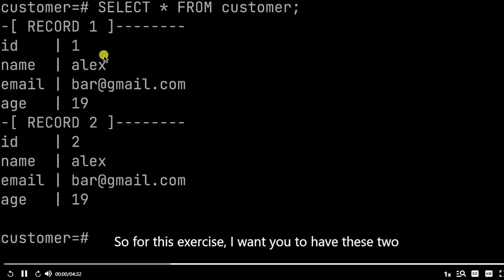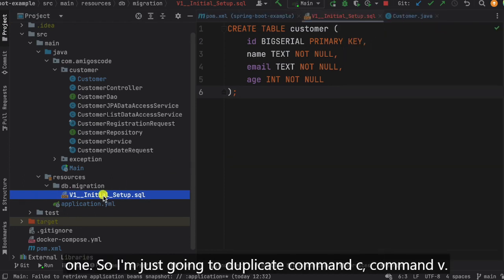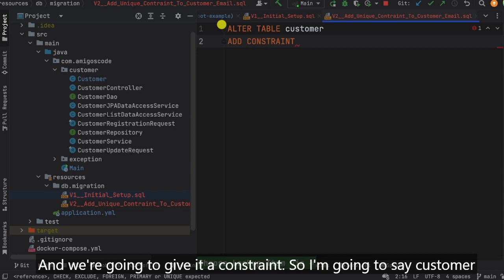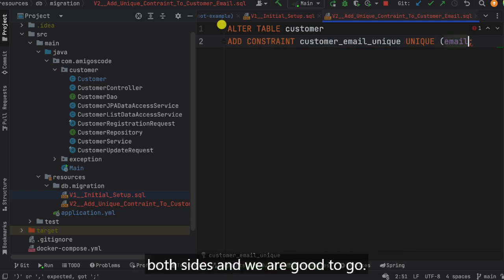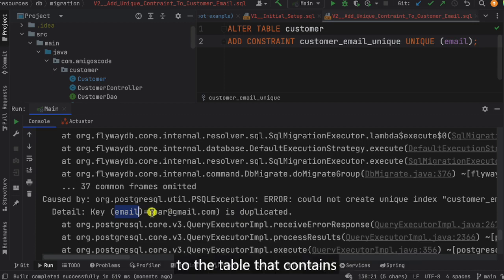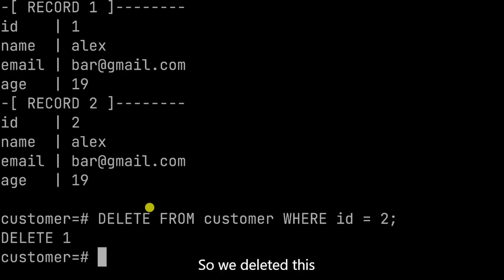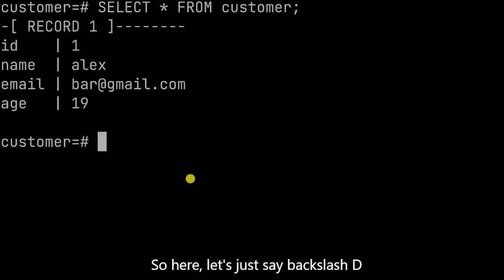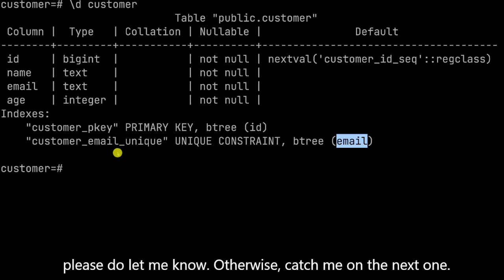0103 Exercise Solution TutFlix ORG